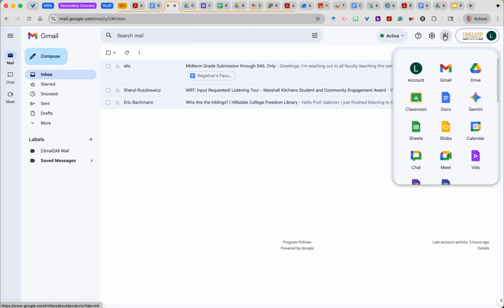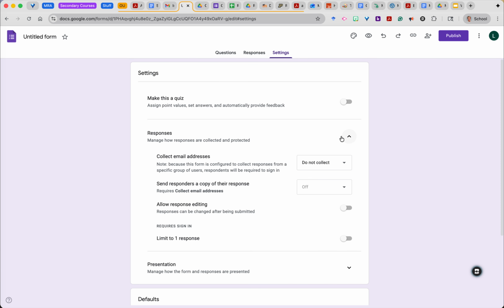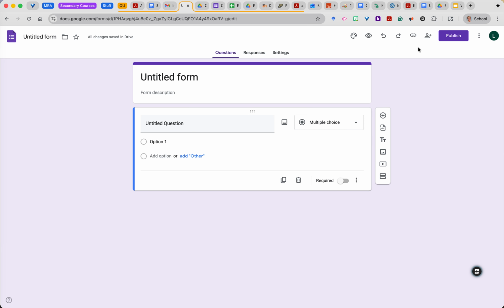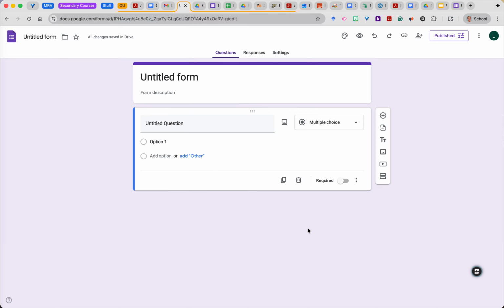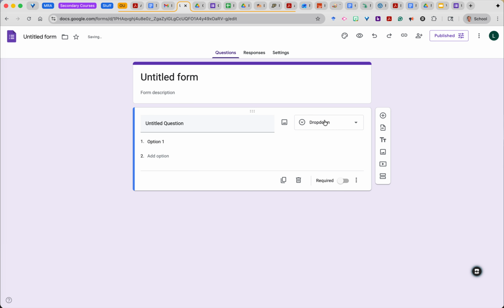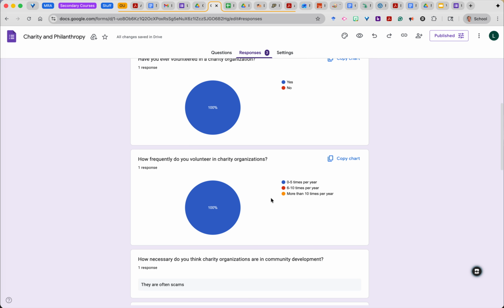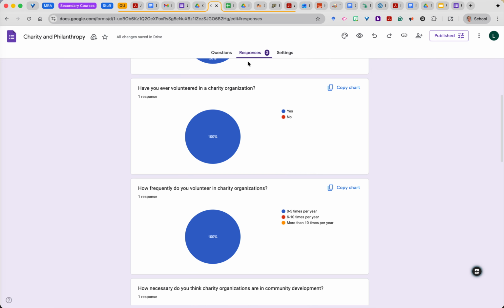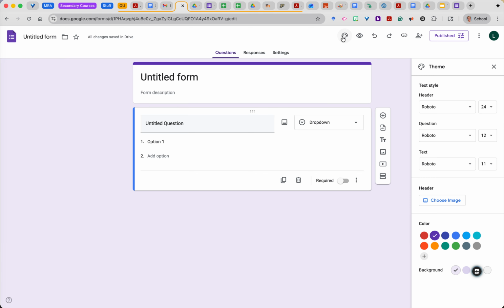Discussion Forum #4 Explanation